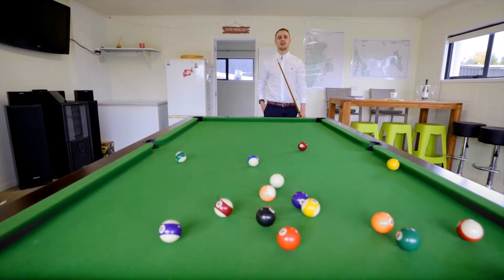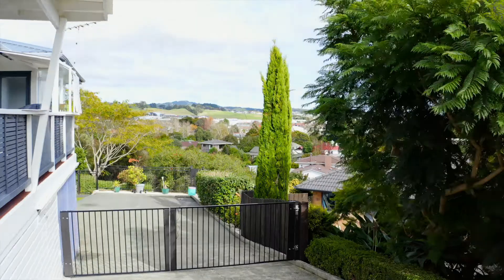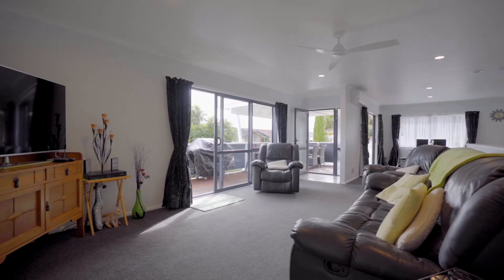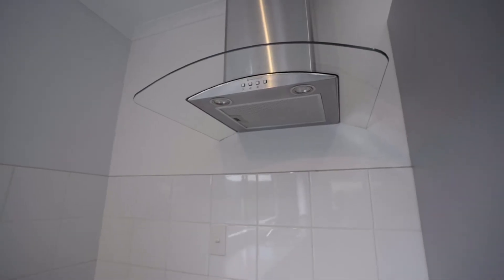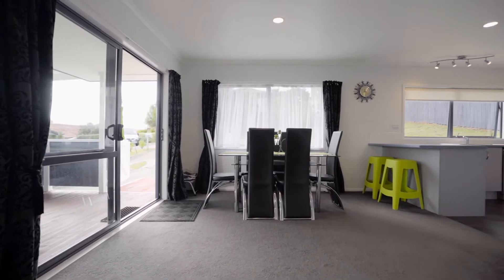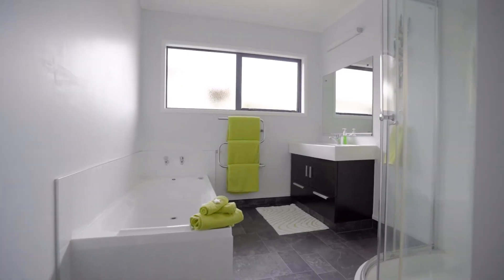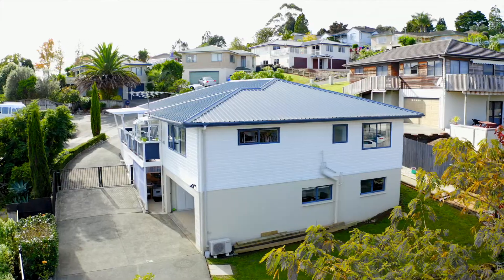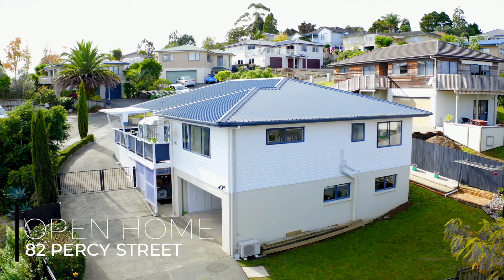82 Percy Street, Warkworth by Brad Leonard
ELEVATED FAMILY HOME
Nestled at the end of an inviting cul de sac, this spacious family home captures all-day sun on its gorgeous 750m2 section.

Located in the fastly growing suburb of Warkworth, this four-bedroom property is situated in a prime elevated location. Overlooking aspects of the township, reveling in its nighttime views, this home offers space, privacy, and indoor-outdoor living. With its low maintenance brick and weatherboard exterior, alongside its tidy low-maintenance section, it is the perfect home for a busy family on the go. The main open plan living zone is spacious and connected, allowing you to chat about your day and spend time together. With its fresh modern kitchen, it creates a space for the family to enjoy with access to sun-drenched decking, you can enjoy the best of both indoor and outdoor living.

The master bedroom boasts a large walk-in wardrobe and an ensuite, the other 3 bedrooms are generous, providing ample storage and space. The family bathroom is timeless and fresh, with a large family bath. Further storage can be accessed in the commodious double internal garage. With vast spaces outside - so much so you can park the boat or car - you may choose to convert the garage into a second downstairs lounge area or designated home office.

A short stroll to the splendor of the Mahurangi River, or the convenience of the Warkworth Hospital and Medical Centre, as well as local schooling, is located for everyday living and easy accessibility. With a short drive to State Highway One, it's an easy commute either north or south.

This turn-key family home is proudly marketed by Brad Leonard of Telos Group Real Estate. Get in touch to learn more or check out one of our upcoming open homes this Sunday 11:00-11:30am.

This too can be your home, contact Brad Leonard